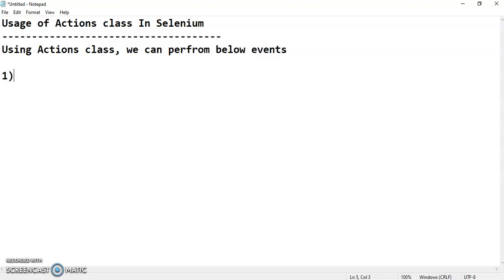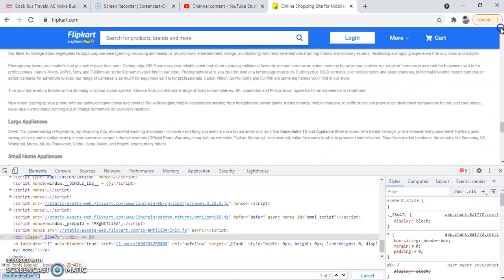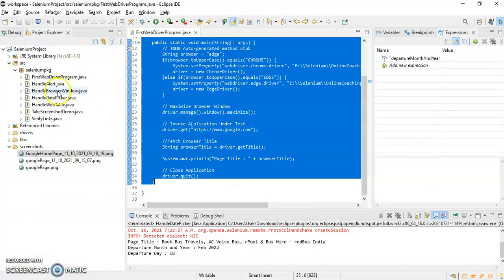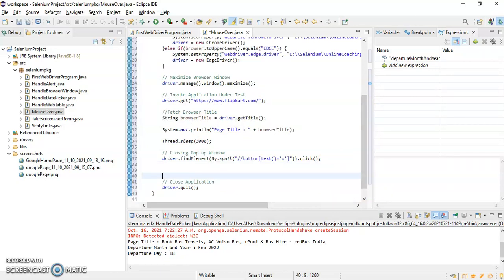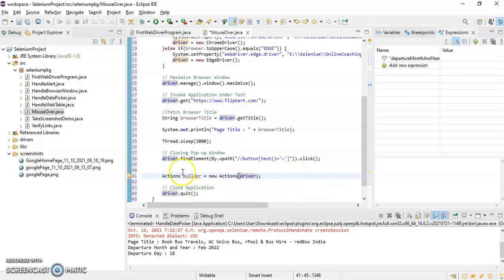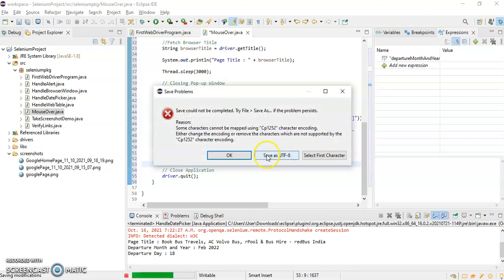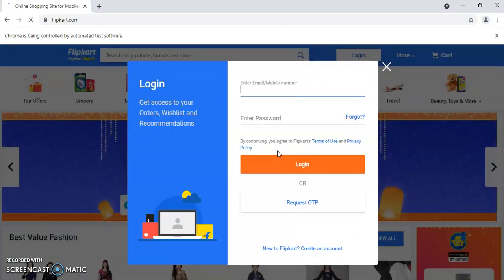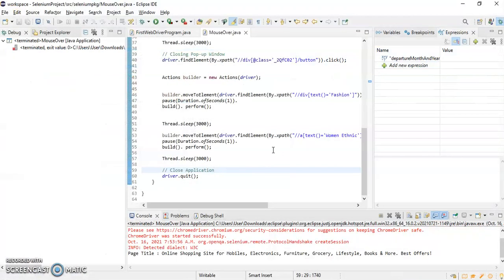Usage of Actions class | How to perform Mouse over in Selenium?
1. Usage of Actions class
2. How to perform Mouse over in Selenium?